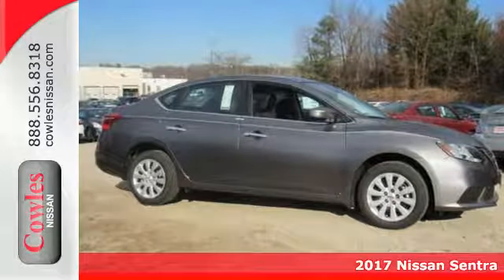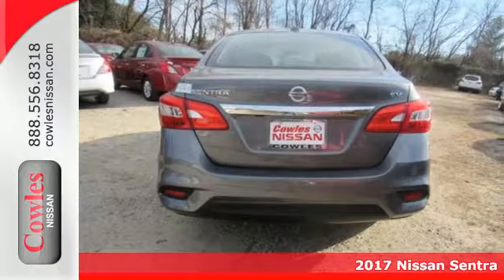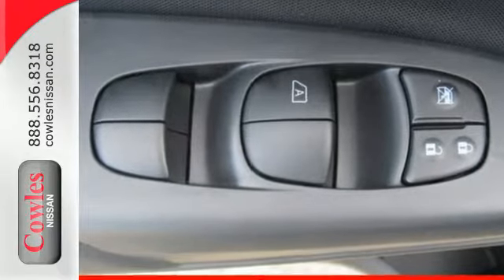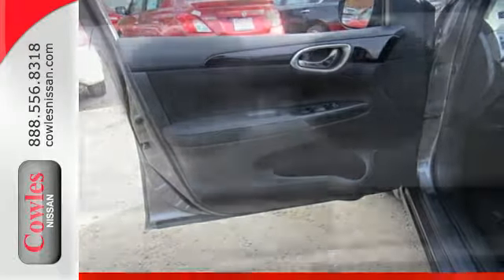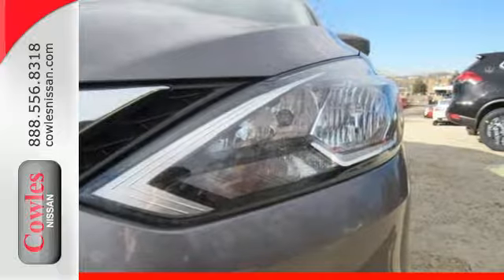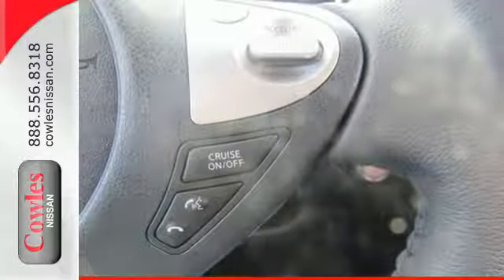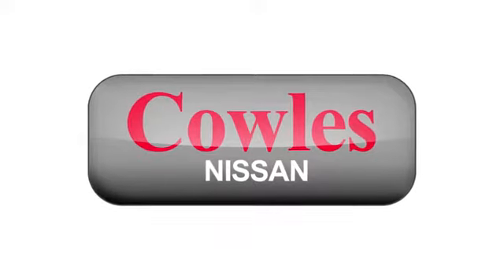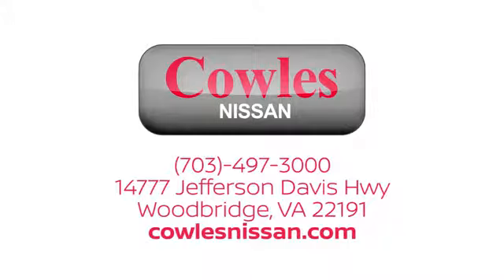New 2017 Nissan Sentra Washington DC VA Woodbridge, VA #170422 - SOLD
Year: 2017
Make: Nissan
Model: Sentra
Trim: SV
Engine: 1.8L 4-Cylinder
Transmission: CVT
Color: Gray
Interior: Charcoal
Stock #: 170422
VIN: 3N1AB7AP5HY230057
2017 Nissan Sentra SV CVT with Xtronic and Charcoal Cloth. What a price for a 17! Don't wait another minute! Ask about our Special Rates this month! brbrCowles Nissan is very proud to offer this outstanding-looking 2017 Nissan Sentra.

Address:
14777 Jefferson David Hwy